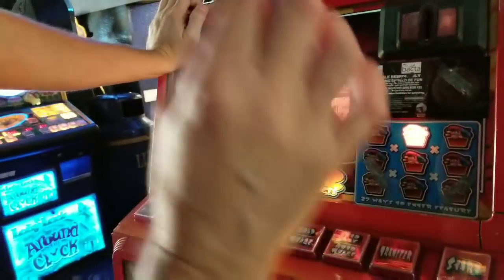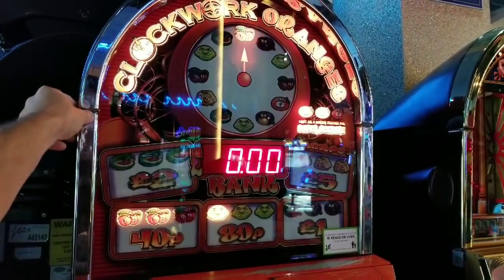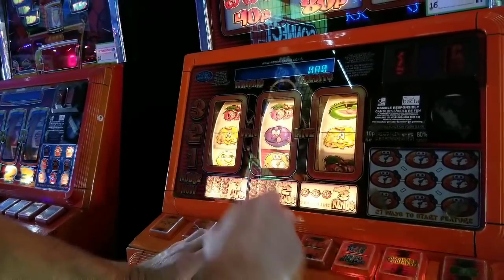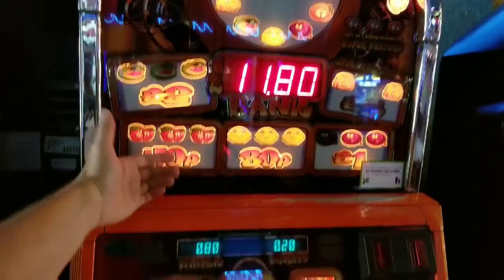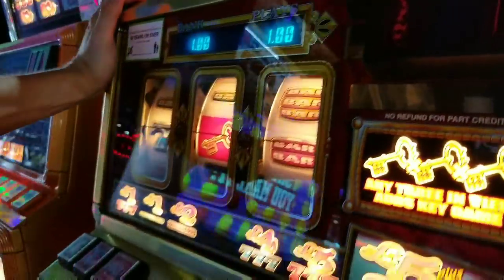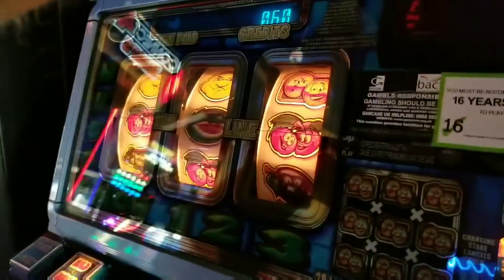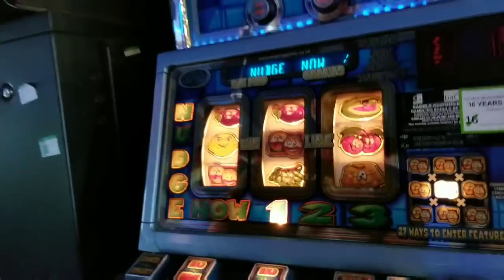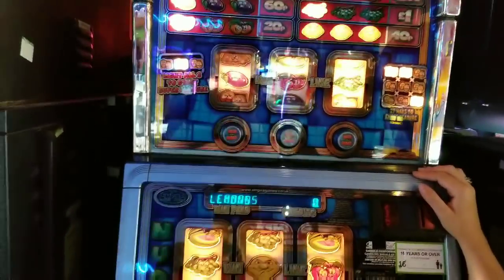HOW MANY TOP FEATURE'S CAN WE GET IN THIS VIDEO??? FRUIT MACHINE BONUS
Today we play fruit machines to see how many top features we can get in this video. Put your guesses in the comments, enjoy!